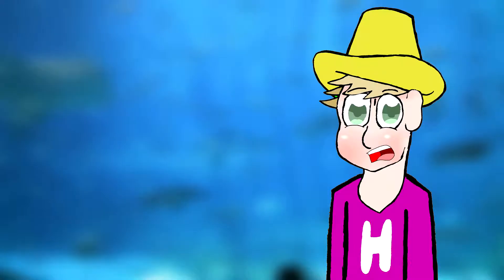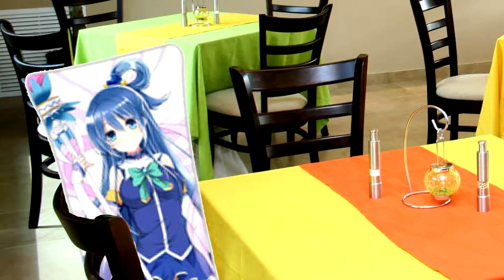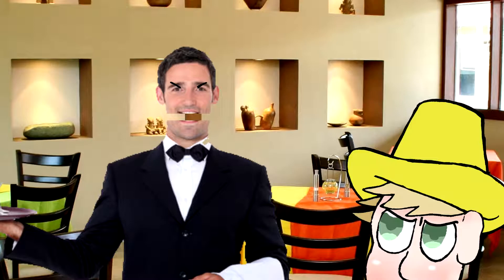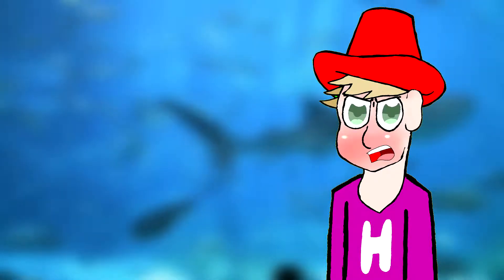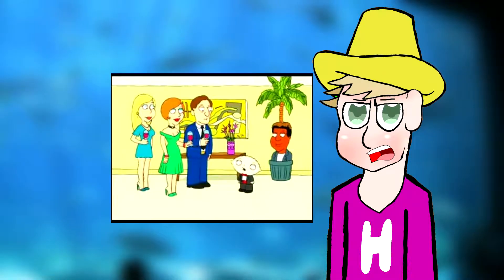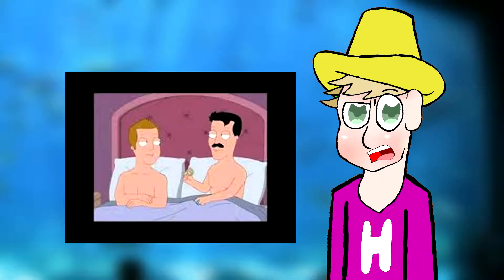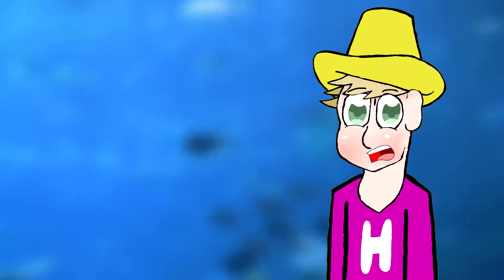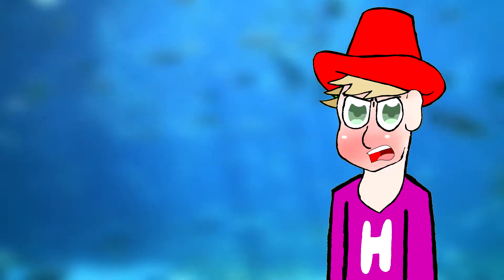Things I Hate Everyone Else Likes